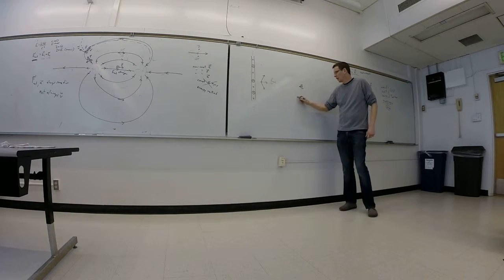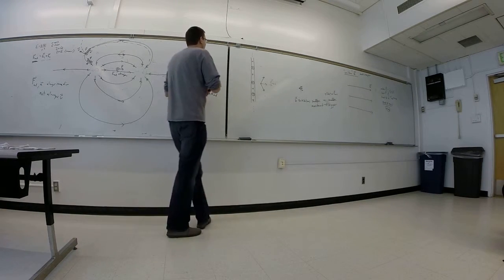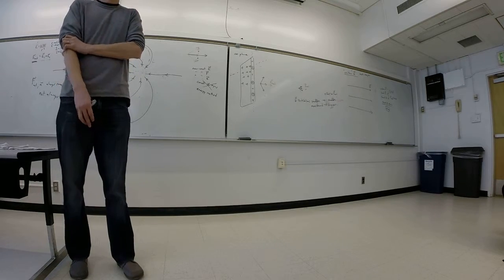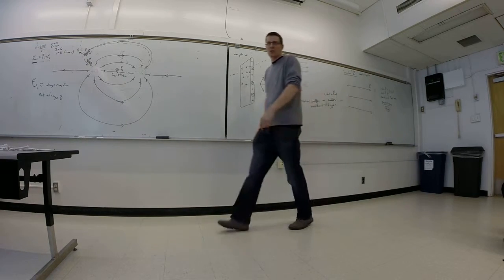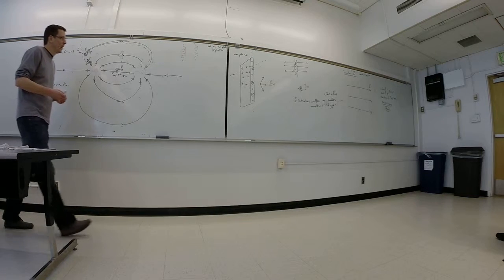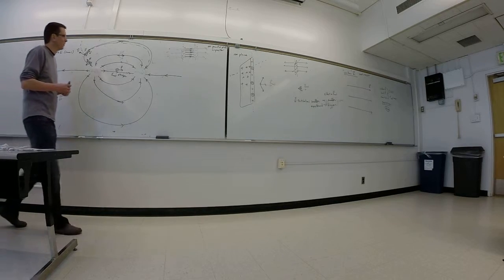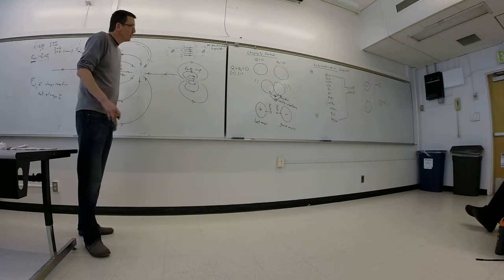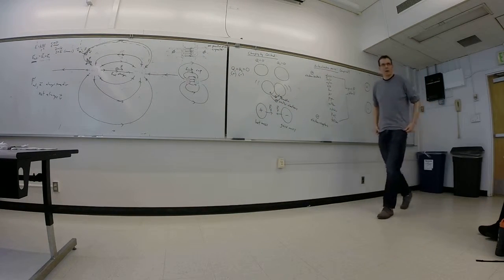Physics 121 Lecture - 2/4/16 - Part 2